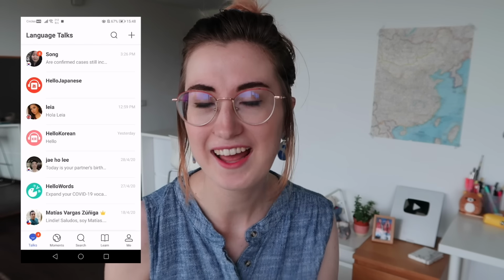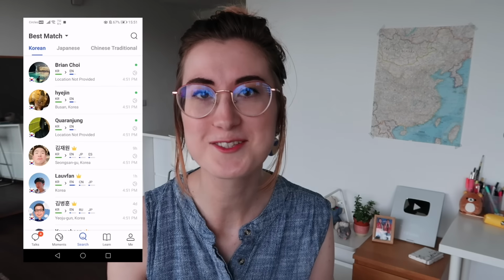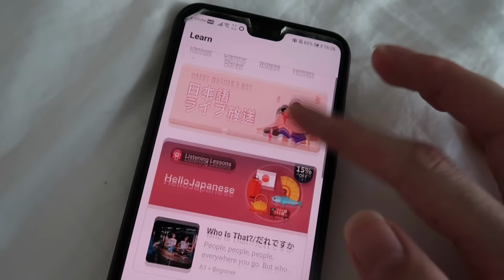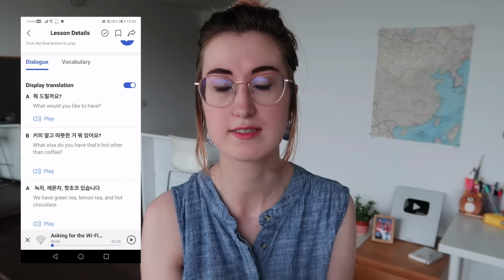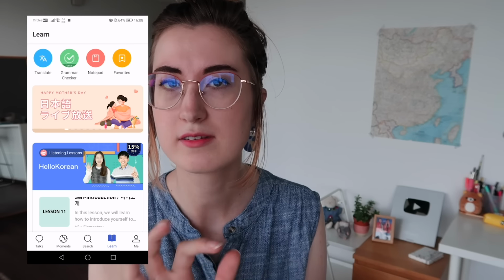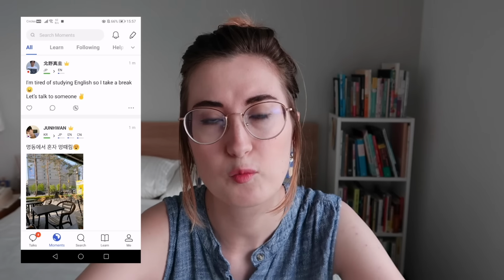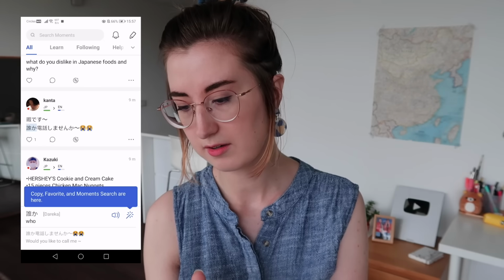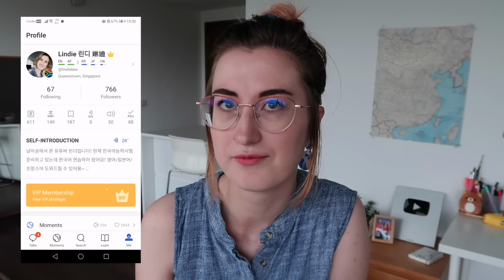Reviewing HelloTalk: Meet language exchange partners and learn a language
Hey guys! I've been a longtime fan, dare I say OG user of HelloTalk. Here's a review of their app so you can see if it's right for you, too. I've actually met a lot of people from this app IRL, so it's been an overall good experience that I'm keen to share with you today!

Btw, if you want some tips on how to have a successful language exchange, you can read the blog post I wrote about it

Practical Chinese Grammar
Japanese for Busy People on Amazon
Advanced Japanese for Busy People
Korean Grammar in Use Intermediate
Korean TOPIK exam prep
Short Stories in Spanish

💕 LINKS

✨EBOOKS & DISCOUNTS

💕ABOUT

My name is Lindie and I share my love for languages and design on this channel. I'm a senior product designer and co-founder of Kaards.io. I also write blog posts about languages at lindiebotes.com, and mentor language learners, and offer UX consulting for language apps I'm a Christian and strive to shine God’s light in all I do. May this channel inspire you to reach your language goals and learn more about design.

🎥EQUIPMENT